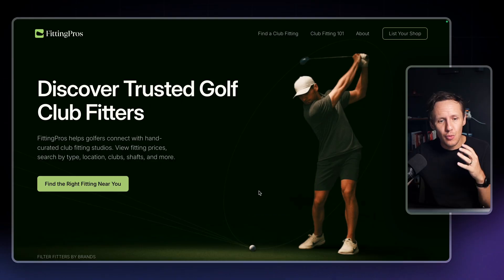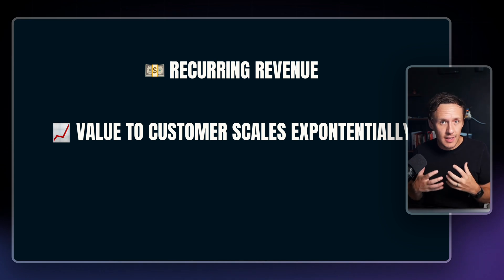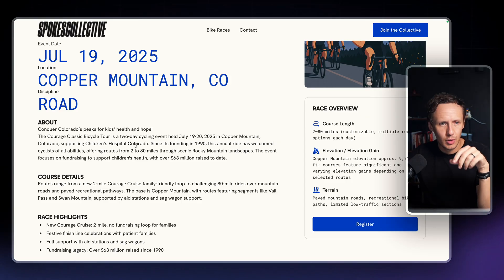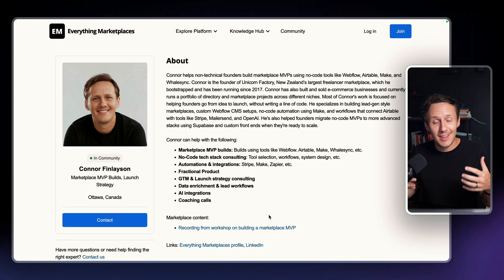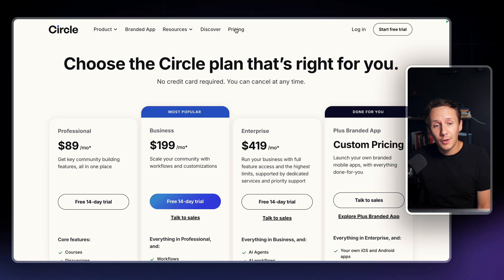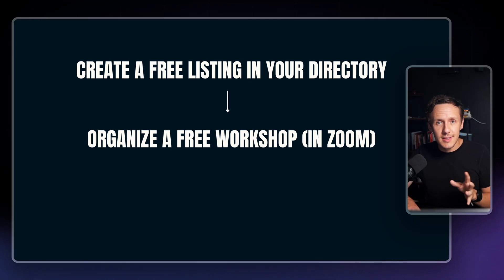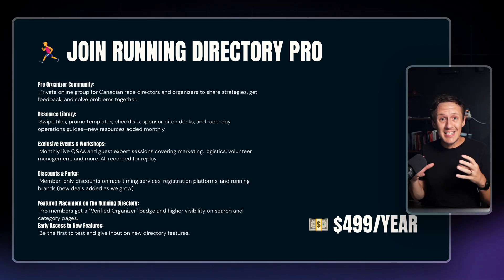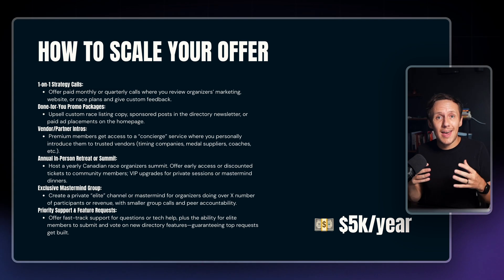How to Replace Listing Fees with a $500+/Year Subscription Model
In this video, I break down why paid online communities and $500+/year subscriptions are a smarter, more scalable alternative to low-ticket listing fees. You'll learn how this model works, why it creates recurring revenue, and how to test it fast using tools like Circle. Whether you're just getting started or looking to scale, this is the monetization model I recommend.

TIMESTAMPS:
00:00 Start
00:21 Directory of the Week
02:21 How does this business model work?
04:36 Problem Communities Business Solve
06:16 Why Communities Leads To Less Churn
08:56 What tools to use to build your community
11:19 How to monetize with a community
15:19 Scaling Your Community Offer

Tools I Use to Build Directories
📝 Plan Your Directory Website – Relume

How Corey Moen Built No-Code Supply – A High-Quality No-Code Directory Using Webflow & Airtable

How Whalesync Built a 1,000+ Listing AI Tools Directory in 1 Week (No-Code Stack Breakdown)

How to Automate Competitor Analysis for Your Directory Business in 2025

How to Create a Scalable Database for Your Directory Business in 2025 (Step-by-Step Guide)

How to Build an SEO-Friendly Directory Listing Page in Webflow (Step-by-Step Guide)

How to Do Keyword Research for Directories: A Step-by-Step SEO Guide

How To Monetize Your Directory Website 2025 (5 Proven Business Models)

How to Find The High Quality Data for Your Directory 2025: Step-by-Step Guide

How I’d Build a Directory Website as a Complete Beginner (2025)

Want Help Launching Yours?

Join MVMP Labs – my course and community that helps you build and launch a real directory website using Webflow, Airtable, Whalesync, Make.com, and more.